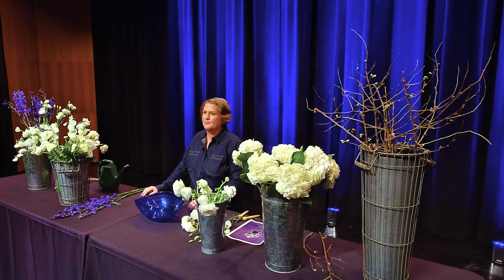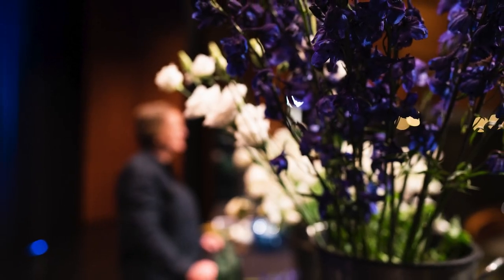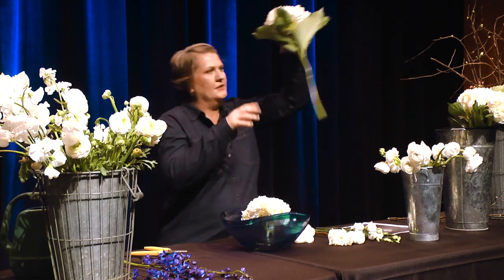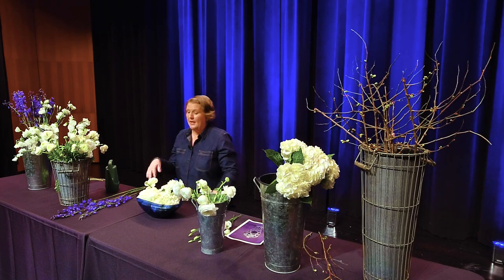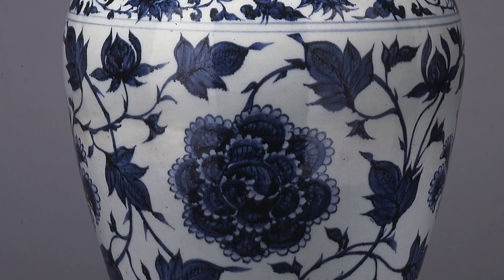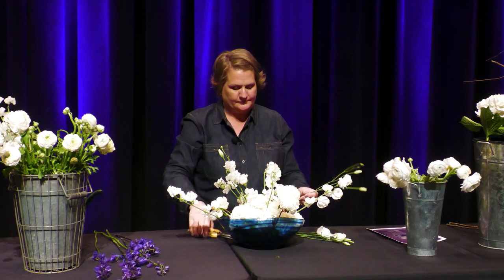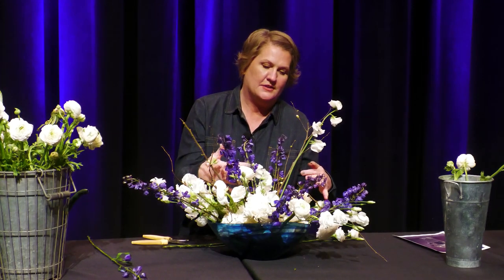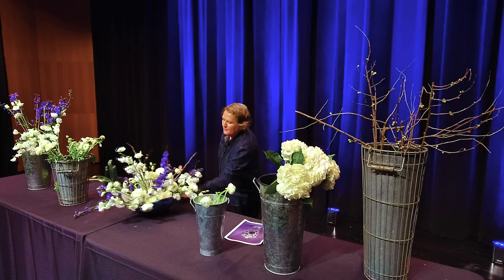Floral Demonstration with Designer Sara Ward of Wildflowers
Watch local florist Sara Ward create an arrangement inspired by a work in our collection, Prunus Vase (meiping) with Design of Peony and Lotus Scrolls.

Discover more Virtual Art in Bloom content